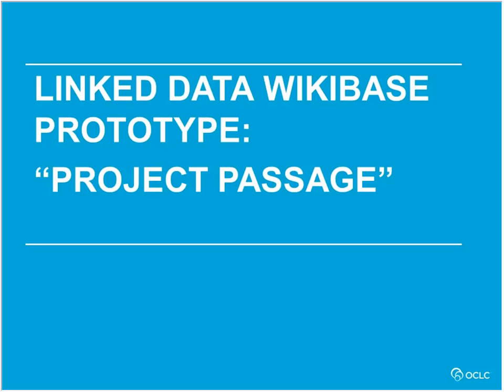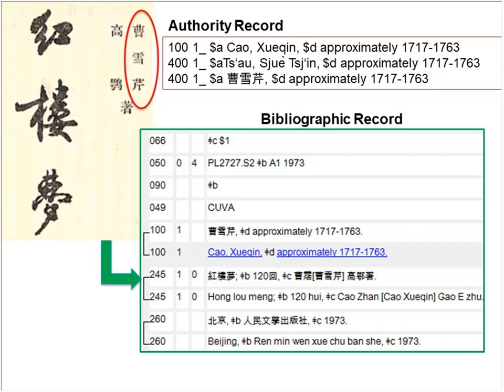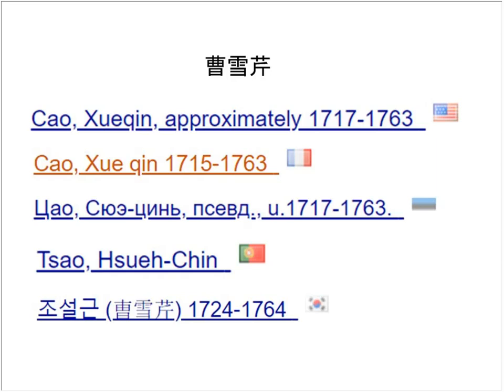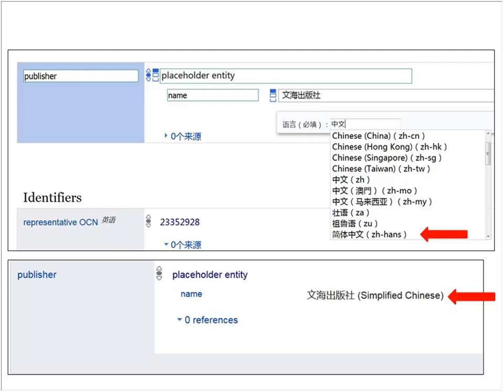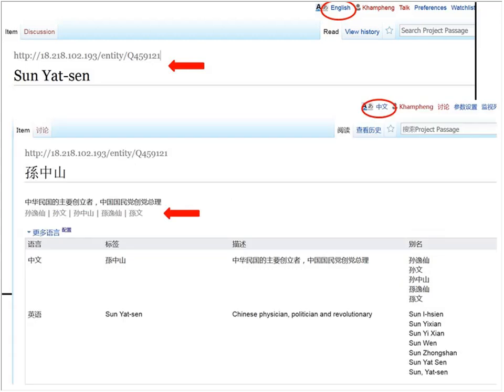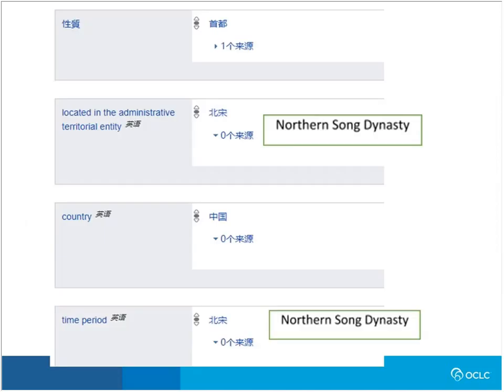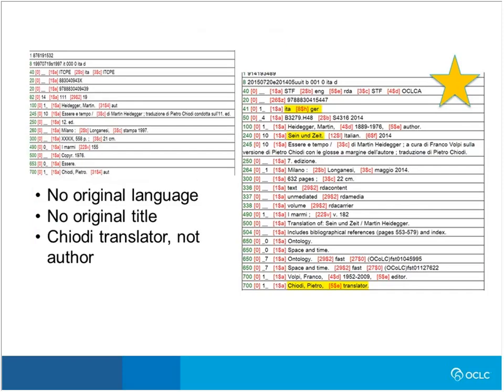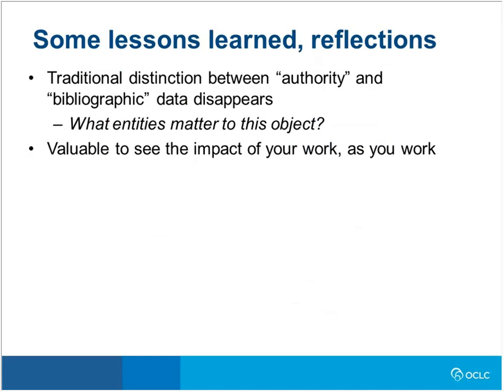Works in Progress Webinar Case Studies from Project Passage Focusing on Wikidata’s Multilingual Supp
This presentation highlights some key lessons from our experiences in the OCLC Research’s Linked Data Wikibase Prototype (“Project Passage”) regarding Wikidata’s multilingual support. It will focus on two case studies from the upcoming report on the pilot: Chinese descriptions and representing works and their associated translations.

Libraries collect materials in multiple languages, but often those written in non-Latin scripts are represented in our catalogs in romanization only—a distinct disadvantage to users who read these scripts and expect to find them using terms written in the language’s non-Latin script. Authority control for the “preferred heading” uses only the romanizations of these headings. Language specialists must conform to the ALA/LC romanization rules for all non-Latin script materials for both descriptive metadata and access points in MARC records.

Wikidata embeds Unicode, and allows us to enter descriptions (fingerprints) and statements in whatever language the resources are written in. We no longer need to be prescribed by a “preferred form” as we can also enter alternative forms of name used in one language, and need not need provide transliterations, which can be entered by others in different languages. The concept of “language of cataloging” disappears in this environment. Rather than create an authorized name string in each language, we can create statements in many languages for any real-world object with an identifier. Tools can establish references through the identifier and present all information associated with the object in the language and script preferred by the user—supporting Equity, Diversity, and Inclusion goals.

The cream of the world’s culture and heritage is shared by being translated—it’s how we learn about other cultures. One Project Passage case study focused on associating translations in different languages and writing systems with the original work. The presentation will show how we applied our translation model as Wikidata “statements” that could facilitate discovery and bring in data from linked data sources.